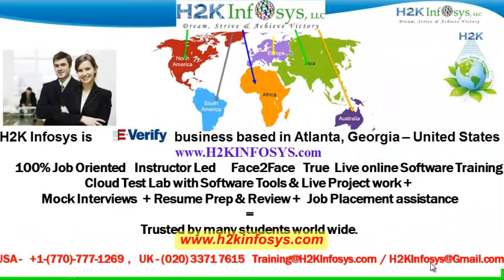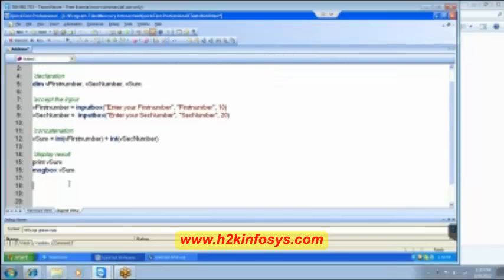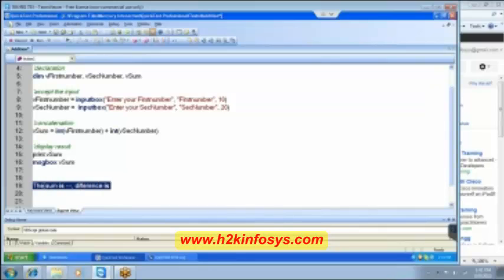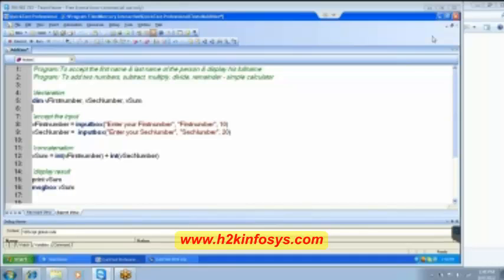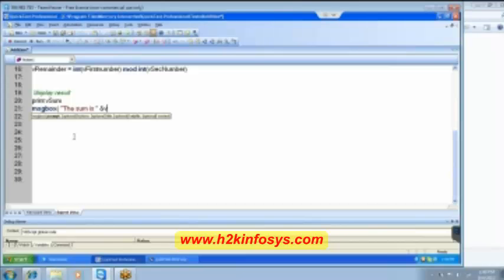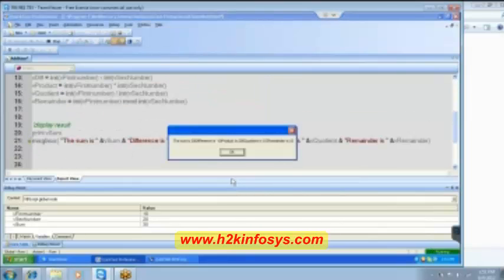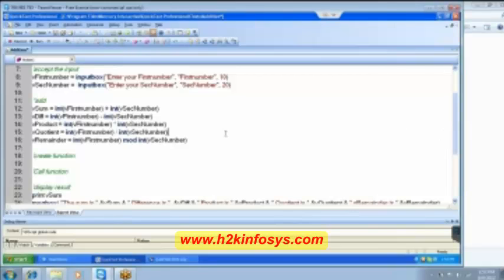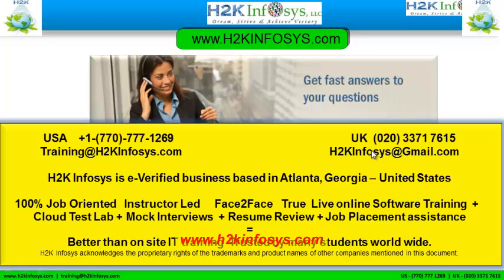QTP Certification Training Videos | Online QTP Training | QTP Course Online | H2k Infosys